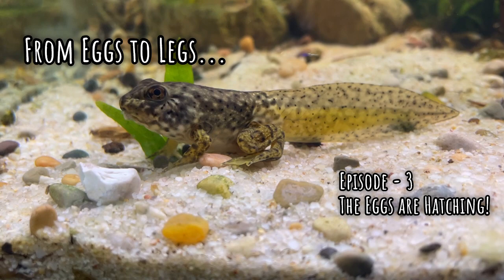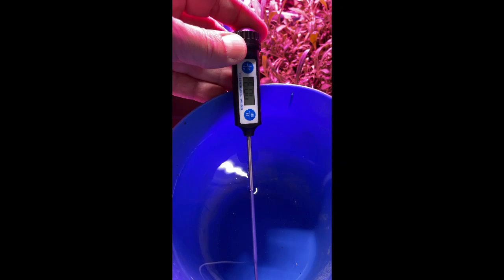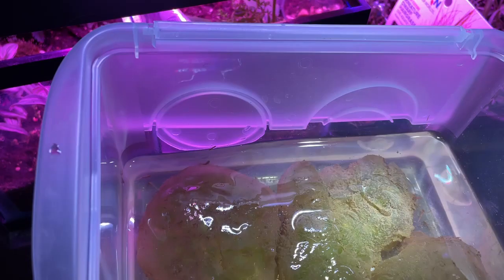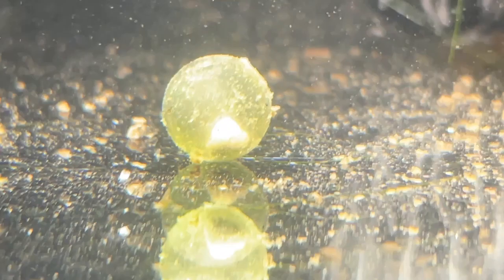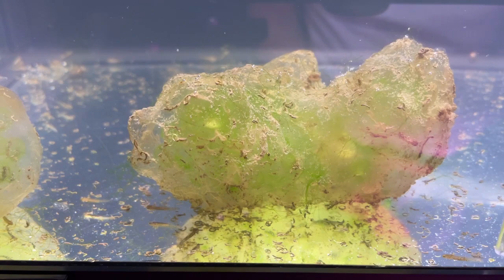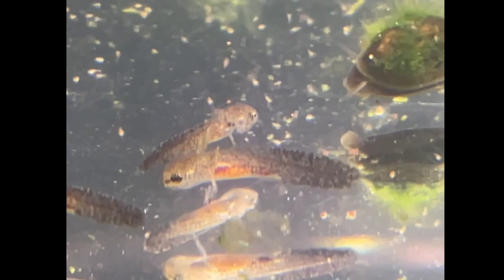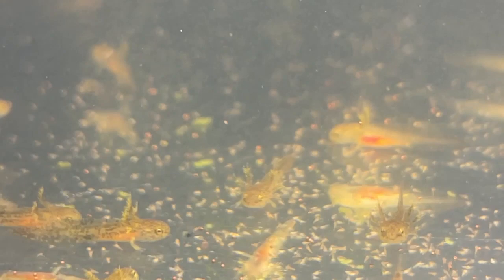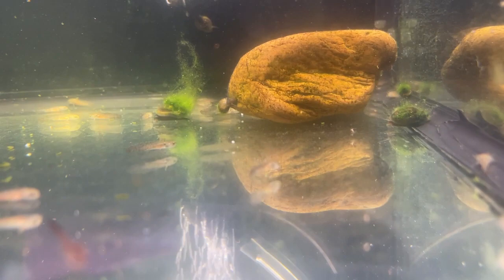From Eggs to Legs - Ep.3 - The Salamander Eggs are Hatching!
In this video I will show how I set up the hatching tank for the salamander eggs we found in Episode 2. I also show what I am feeding the larva and we can experience them hatching from their egg sacs and feeding. Join me on this amazing journey of metamorphosis!